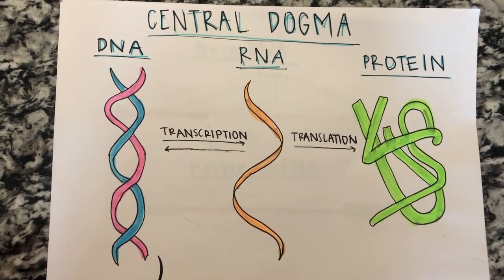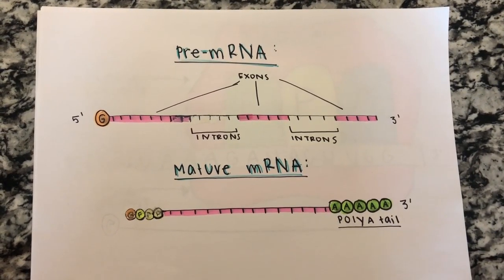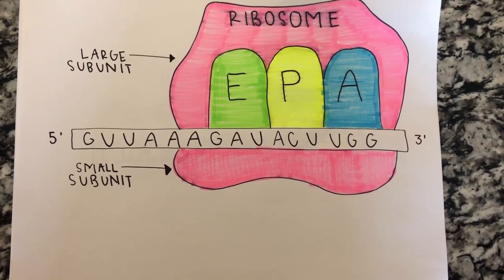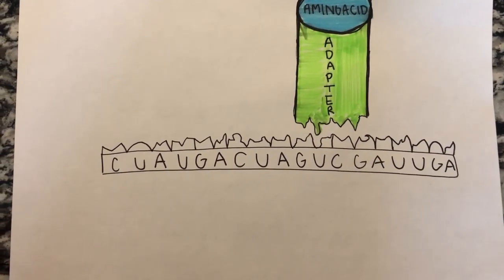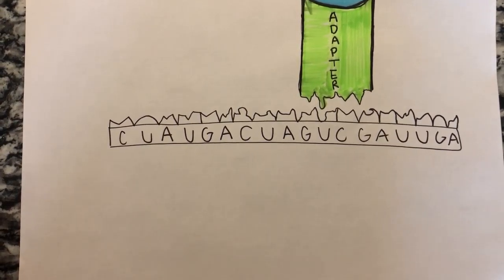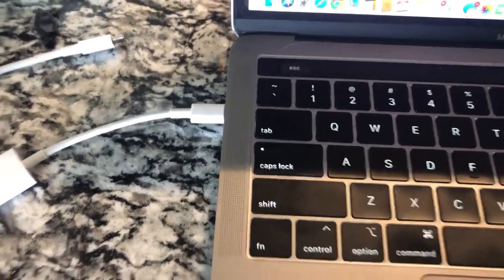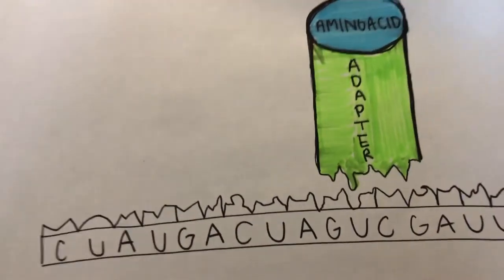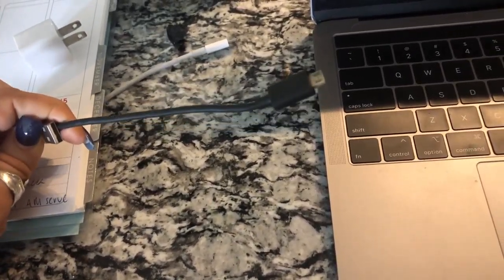GN 311 Mini Exam Video 5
References:
Lecture videos in module 5